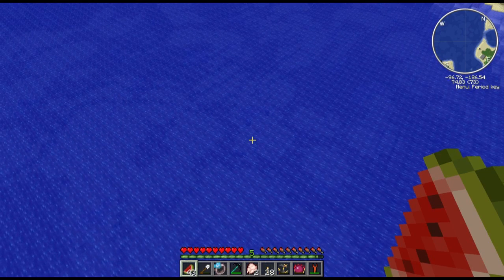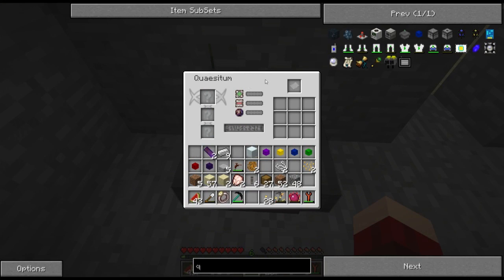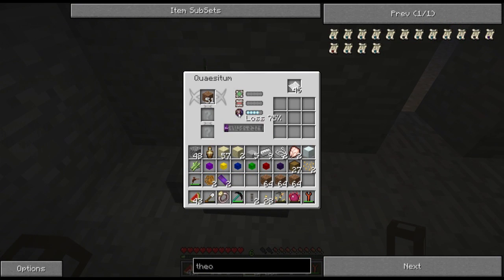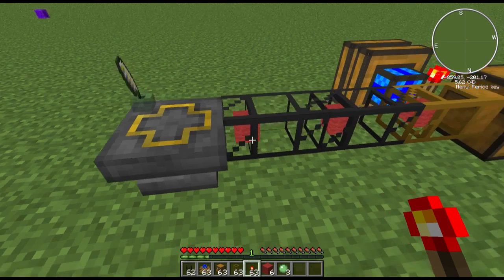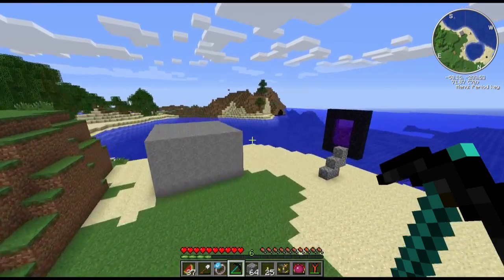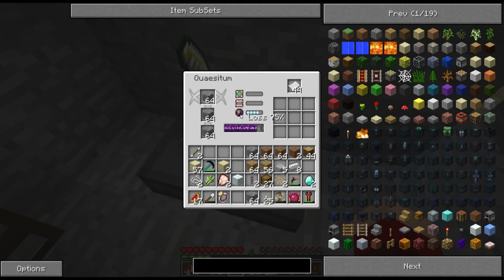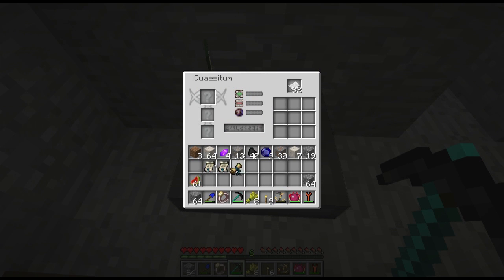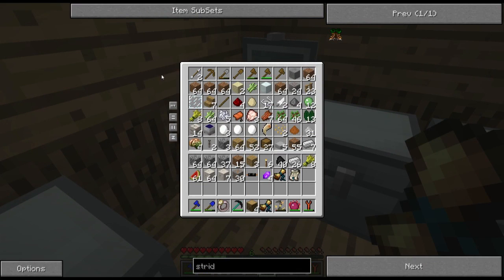LilCrane7's Technic Let's Play E35 - Research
Today we do a lot of Thaumcraft research and start a new storage room!